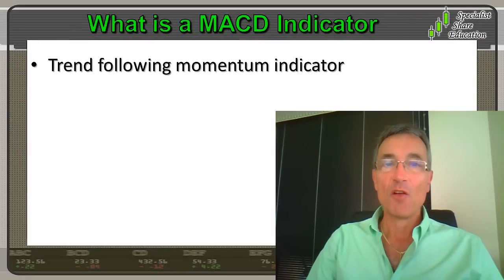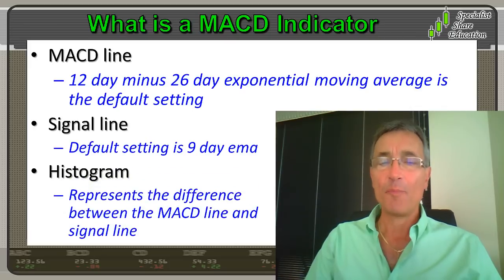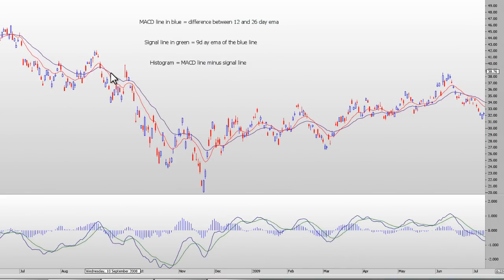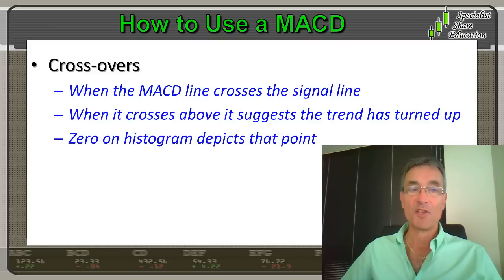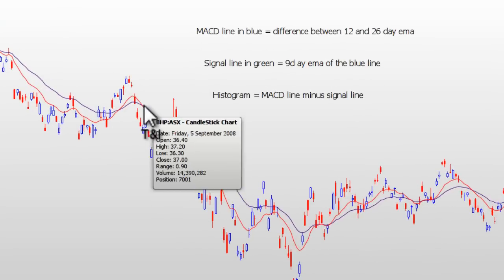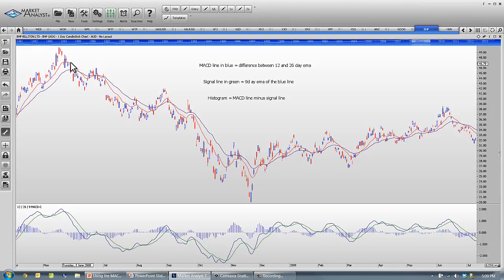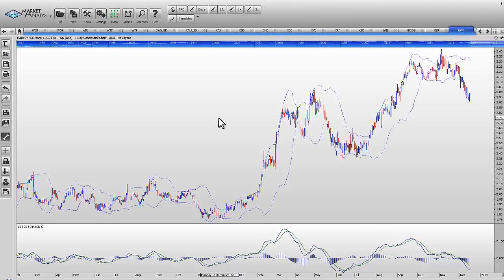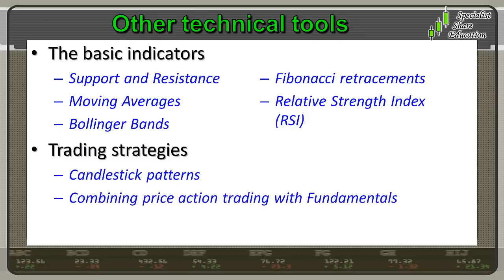MACD Indicator Strategy -- the basics explained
IMPORTANT INFORMATION
The information in this video is general information only. Any advice is general advice only. Neither your personal objectives, financial situation or needs have not been taken into consideration. Accordingly you should consider how appropriate the advice (if any) is to those objectives, financial situation and needs, before acting on the advice. Garry Davis (AR No:317590.) is an authorised representative of Avestra Capital Pty Ltd (AFSL No. 292464).

Understanding how to use a MACD indicator strategy can help you predict turning points in the stock market more effectively.

There are 3 components to the MACD...the MACD Line, the Signal Line and the MACD Histogram. The latter demonstrates the MACD divergence that is the core of this indicator.

You might need to watch through the video a few times to feel that you've had the MACD indicator explained in a way that enables you to profit in the stock market, but once you get it you can improve your trading results considerably.

Technical analysis of stock trends can give you a massive edge in the market. When combined with solid fundamental analysis of companies, reading crowd behaviour through stock charts forms a critical part of your trading strategies.

Learning how to read candlestick patterns is a skill that can be learned, but it's important that you keep it simple and are guided by someone with experience.

Get a Trading and Investing Edge...
Get free weekly Australian Stock Market Updates, plus access my system for creating wealth on the Australian Share Market at...

Before watching this video, please refer to our Financial Services Guide